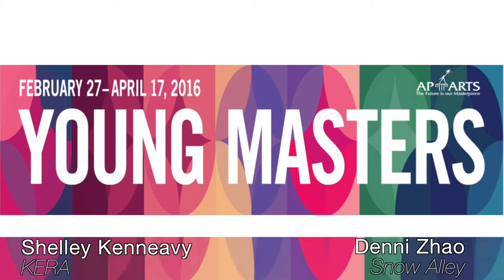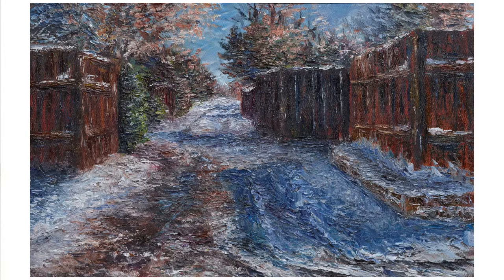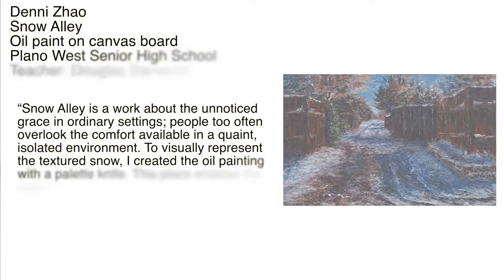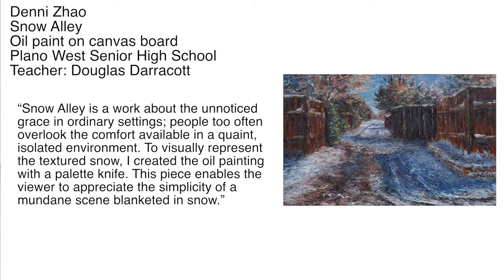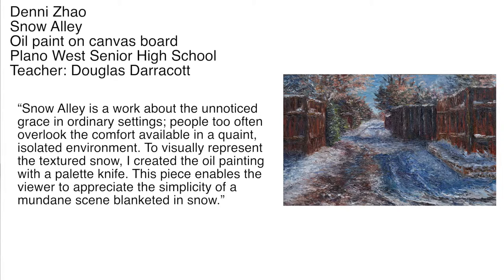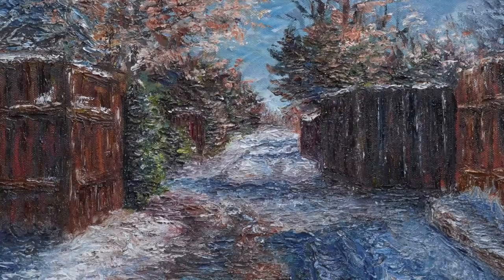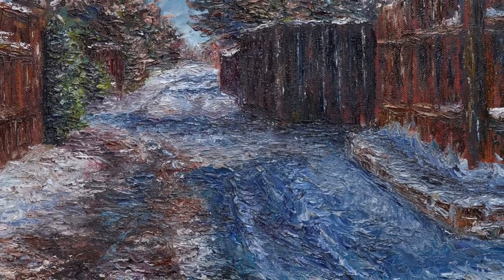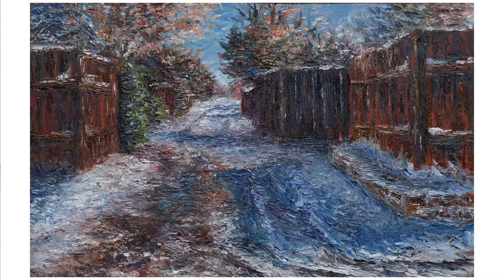March 18th 2016 DMA Young Masters - Denni Zhao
Denni Zhao
Snow Alley
Oil paint on canvas board
Plano West Senior High School
Teacher: Douglas Darracott

“Snow Alley is a work about the unnoticed grace in ordinary settings; people too often overlook the comfort available in a quaint, isolated environment. To visually represent the textured snow, I created the oil painting with a palette knife. This piece enables the viewer to appreciate the simplicity of a mundane scene blanketed in snow.”